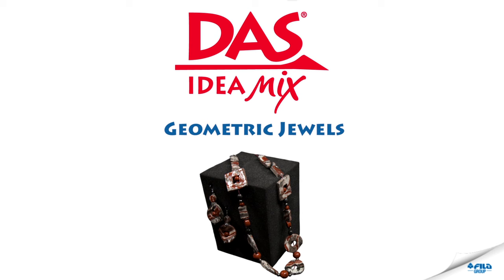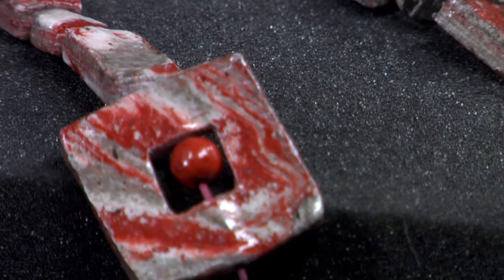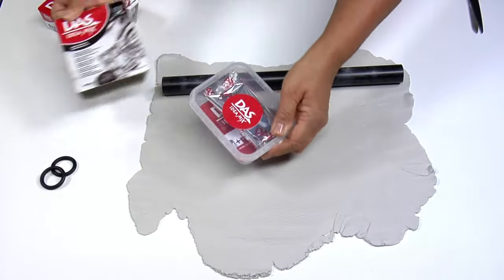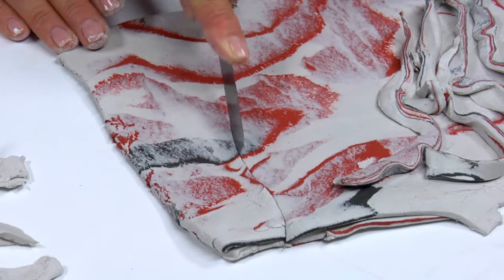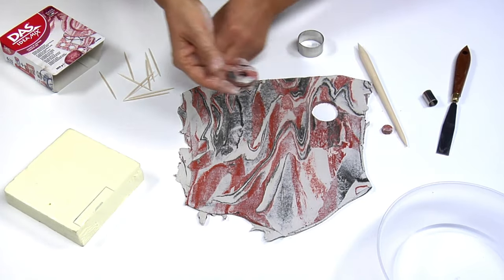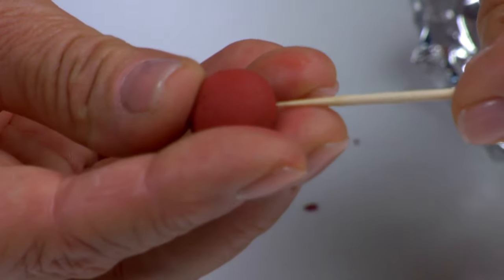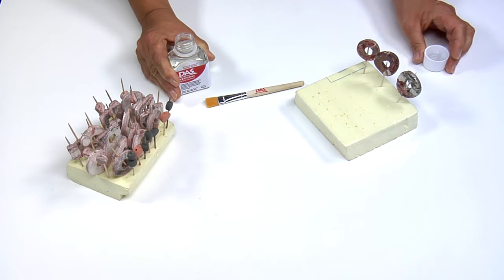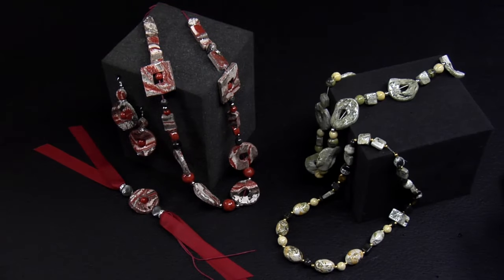DAS Idea Mix - Geometric Jewels - FILA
Find how you can use DAS and DAS Idea Mix to create marble like jewels. Today we use some practical metal moulds to give the jewels the geometry that we prefer.